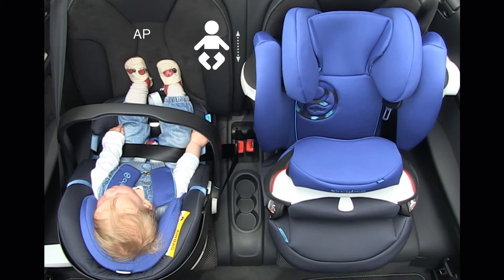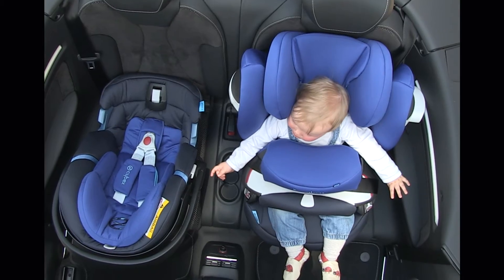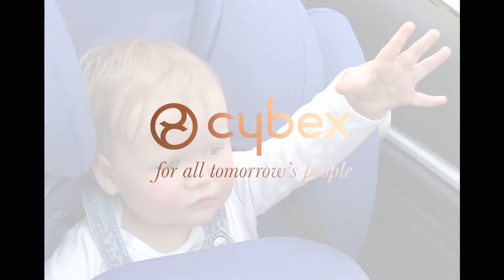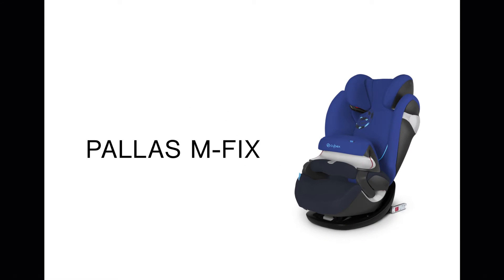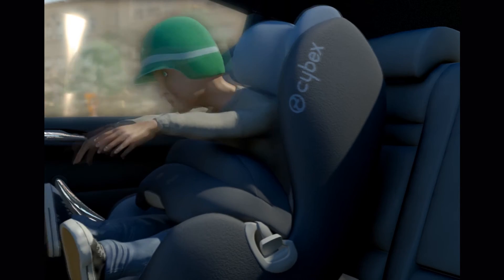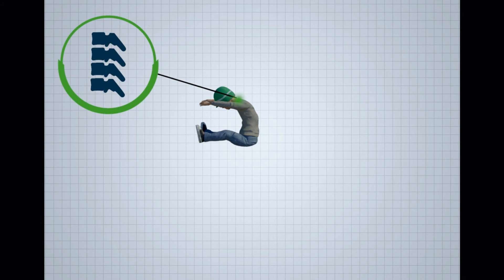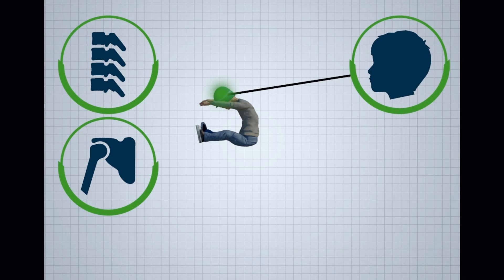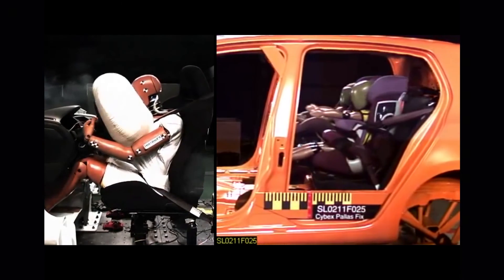CYBEX child safety technologies - impact shield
Driven by the CYBEX safety philosophy and safety concept, all forward-facing CYBEX car seats in Group 1 are equipped with an adjustable impact shield/safety cushion by principle, offering maximum protection without confining the child.

In rear-facing position, the energy of a frontal collision is distributed evenly over the large area of the seat and the sensitive body areas of the child are perfectly protected. In forward-facing position, this protective function is provided by the patented impact shield.